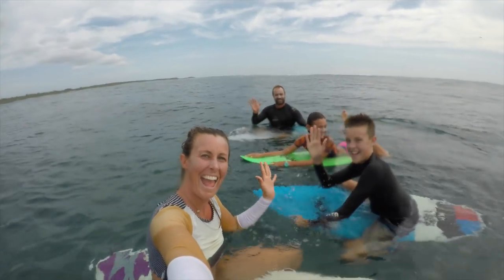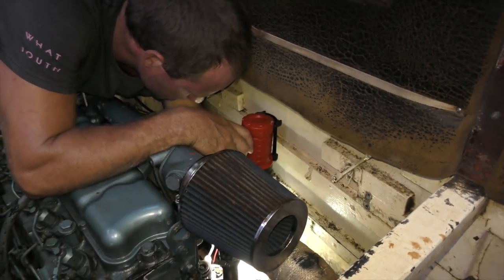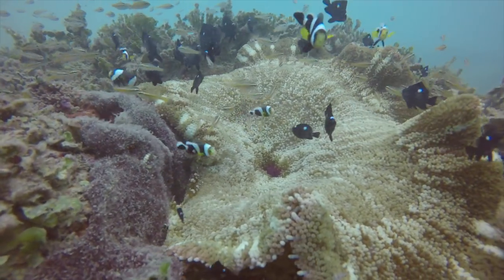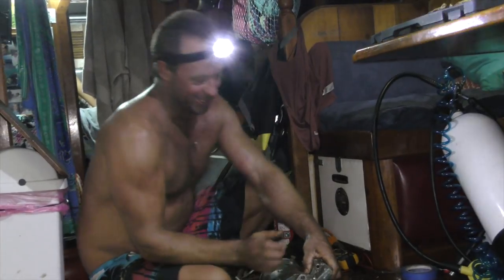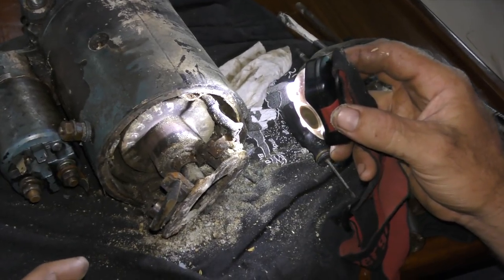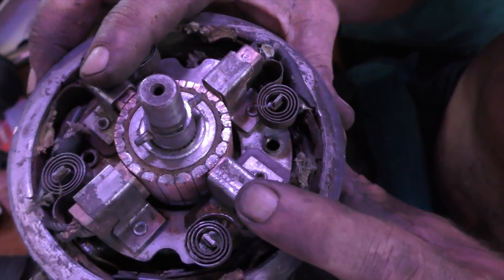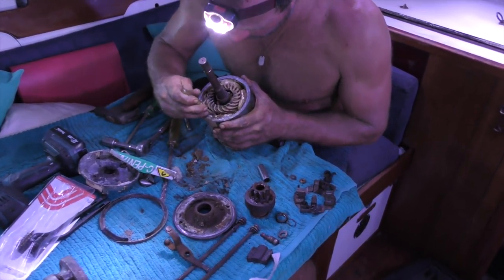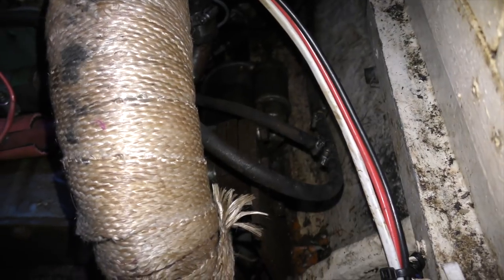How to clean your Starter Motor and living your dream life Episode 65 |Sailing Catalpa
This episode we go to a little island 5 nautical miles from Nembrela on Rote Island Indonesia surf, snorkel and surf our little hearts out and then back to Nembrela where Lee is back in the engine bay with starter motor issues.

Big love the Catalpa Crew

Lee, Sara, Taj and Bella

Cheers for watching and have an epic day!

Music
Sean Fitzgerald East of Eden

Support us and our productions by becoming a Patron this helps us fund the making of our videos so if you love our vids please check out our patron page for bonus vids plus all our patrons see our vids first. Every bit counts and we appreciate you all so very much!